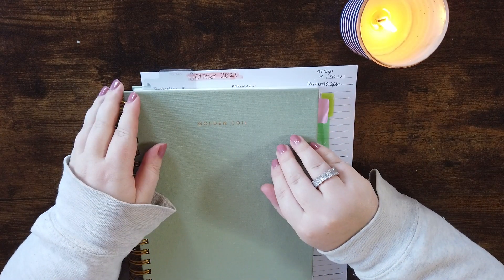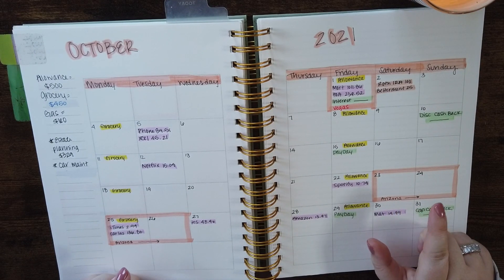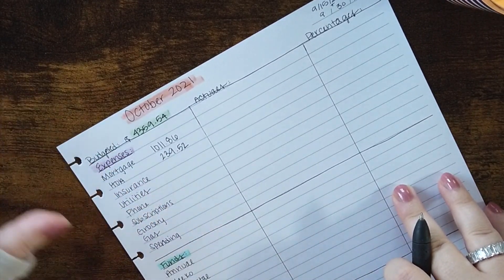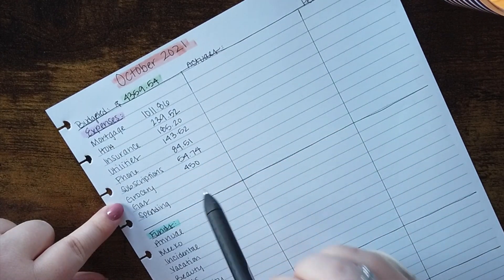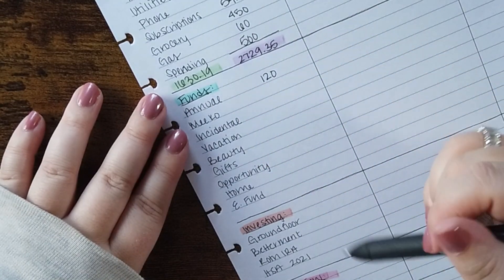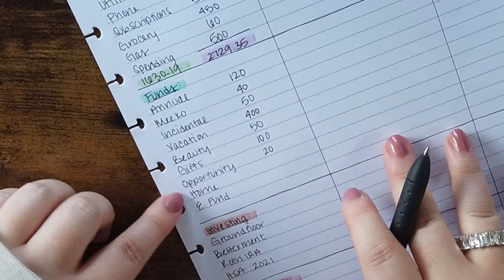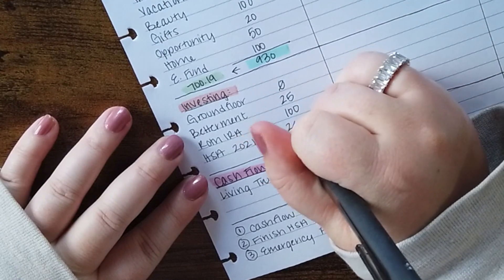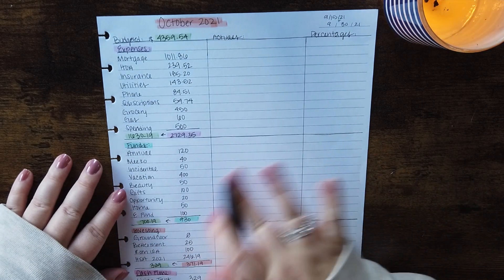October 2021 Zero Based Budget // Debt Free Living // Budget with Me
October is coming quickly, here is my budget for the month. Now that I'm debt free, it's a great feeling to see my money go towards my goals and priorities each month. What are your top 3 money goals for October?

Consider...